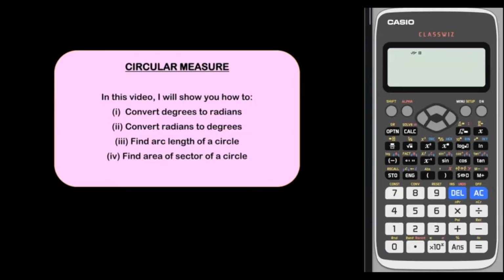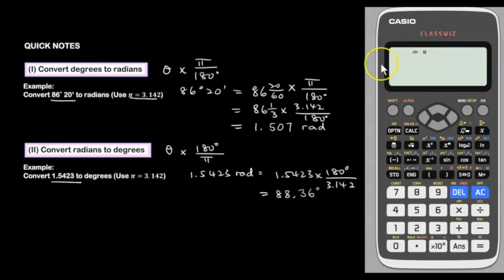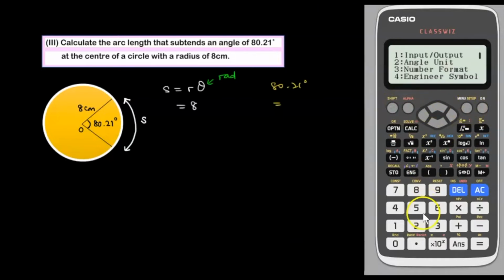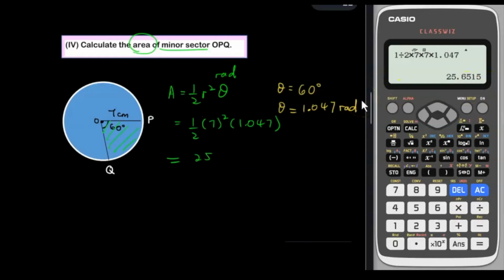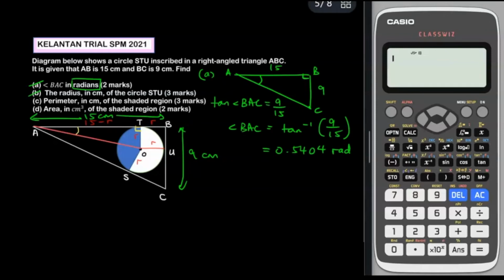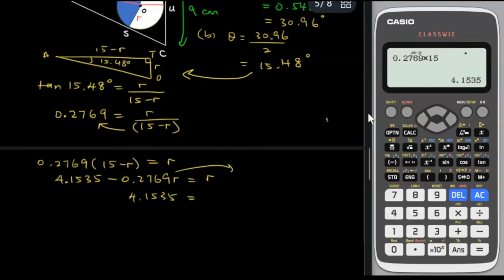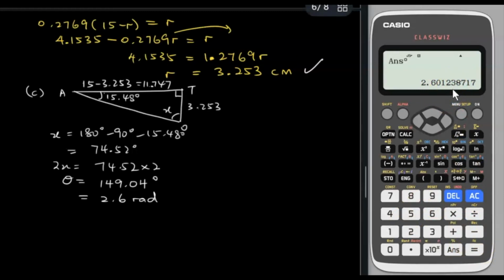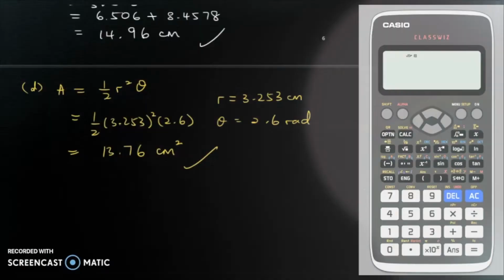CASIO Classwiz Tips #5 Circular Measure | Kelantan Trial SPM 2021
In this tutorial video, you will learn how to convert degrees to radians, convert radians to degrees, find arc length and area of sector of a circle.
I will also be sharing with you the tips and tricks by using the Casio Classwiz 570EX calculator. Hope this video will help you to master the calculator skills to get your answers fast and accurate!

Timestamps:
00:00 Intro
01:21 Content
01:41 Convert degrees to radians
03:08 Convert radians to degrees
04:06 Using Casio calculator (Tips & Tricks)
06:44 Find arc length of a circle
08:44 Find area of sector of a circle
10:47 How to reset Casio calculator back to normal
11:06 Kelantan Trial SPM 2021 Question
22:59 Outro

- Nominated as Malaysia Influential Educator 2022 (Majlis Tindakan Pengguna Negara) at Universiti Malaya
- Expert in Mathematics, Additional Mathematics, Science and BM (PT3, SPM & IGCSE O Level)
LIKE me on Facebook: Learning With Shirley